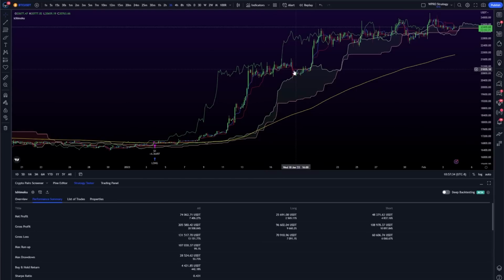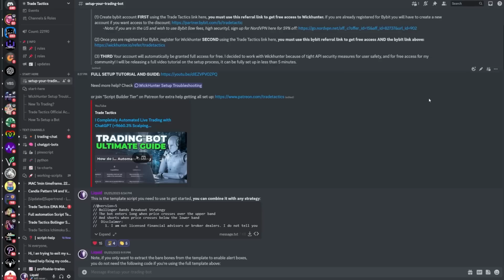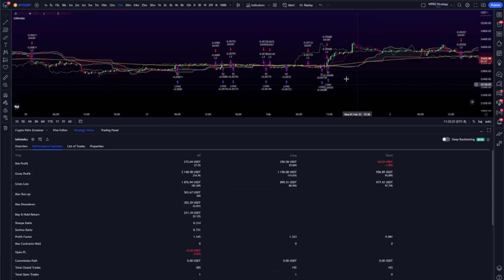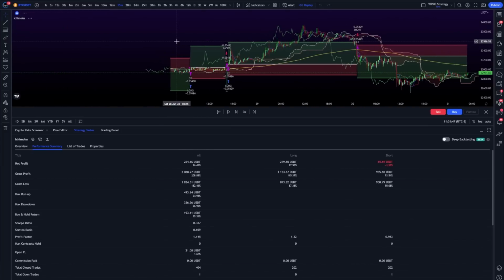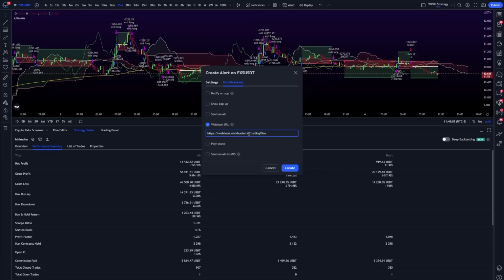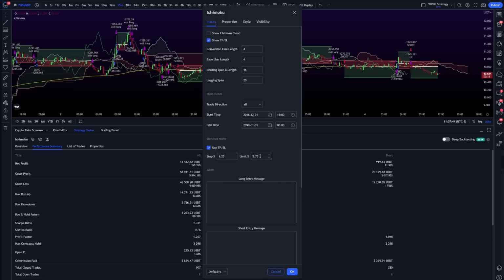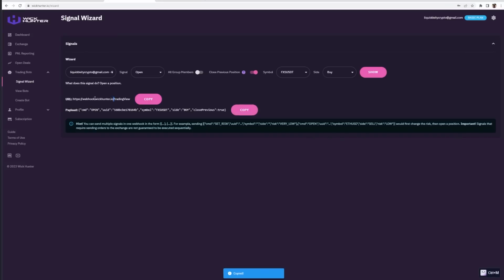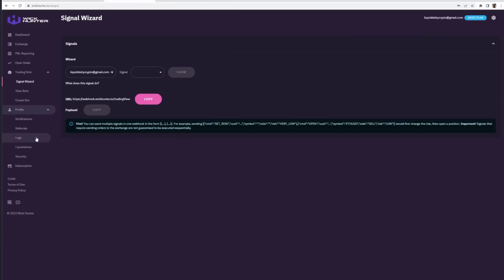Hands Free Winning AI Trading Strategy (with results)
In this video I discuss how to set up a strategy to be hands free with a potentially winning strategy that ChatGPT was able to design me. AI Trading is the future and thank you for being on this journey with me!

0:00 Ichimoku 15 minute timeframe scalper snipe strategy

0:20 Script linked here - Trade Tactics Discord

1:00 Strategy explanation

1:40 What is curvefitting?

2:10 First results

2:00 Tradingview explanation and signup

2:50 Wickhunter explanation

3:10 Wickhunter website

3:20 Free Wickhunter Coupon $20/mo or completely free forever if you signup with my Bybit referral

3:58 Bybit API

4:10 Script from last video, Trading Bots Ultimate guide

4:32 Free Trial WolfPack Pro Indicator

5:40 How to optimize and set test strategy backtesting data

11:50 Steps to run the strategy

21:00 Like and subscribe